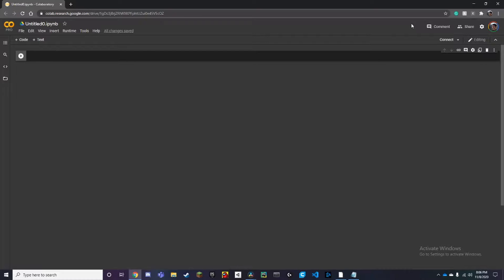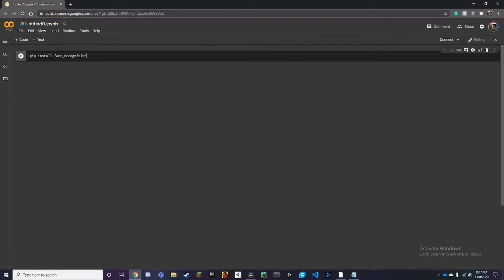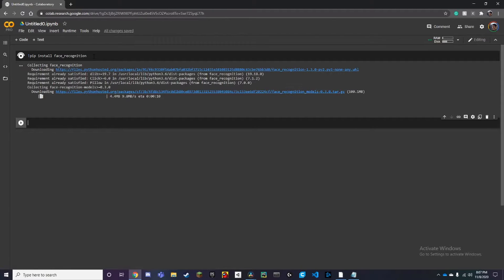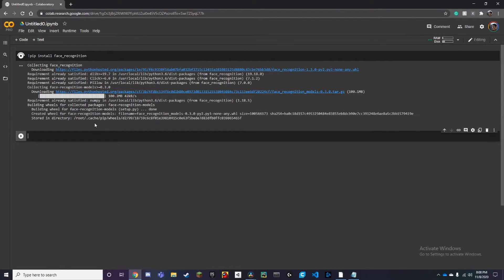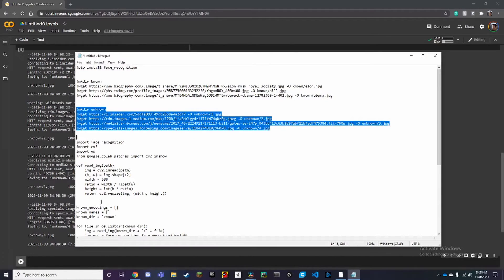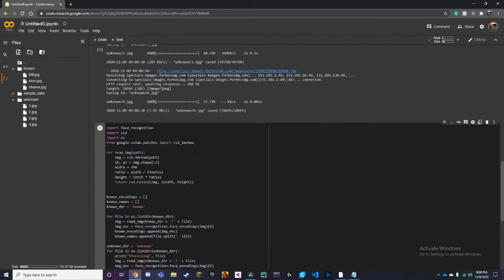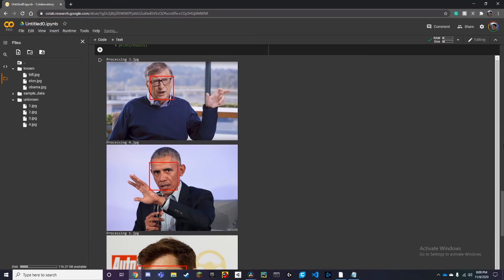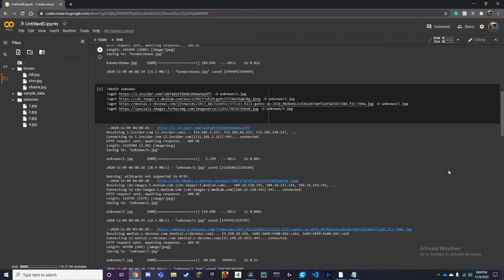How to Setup Face Recognition with Google Colab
In this video, we are going to be using the face recognition library in google colab and utilize the GPU processing power for faster results.